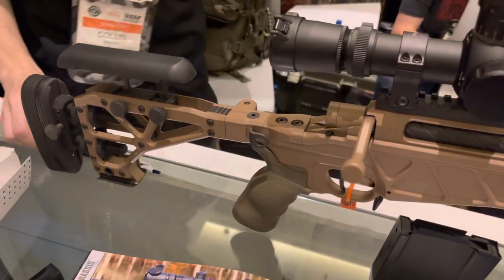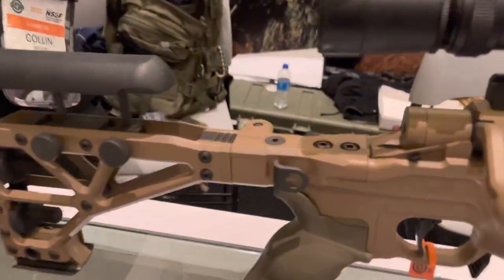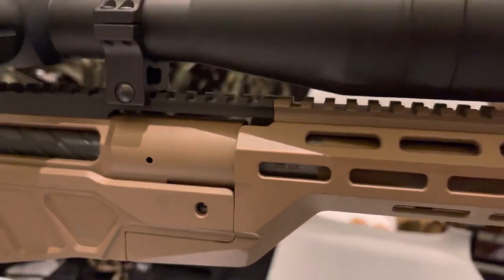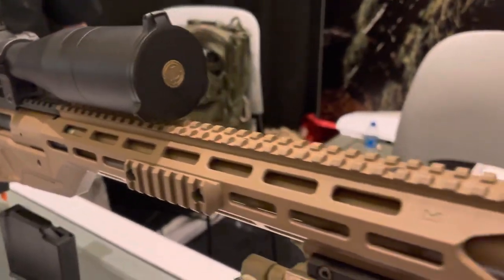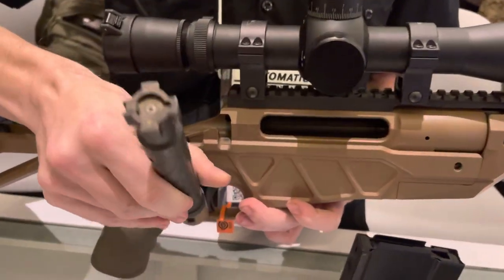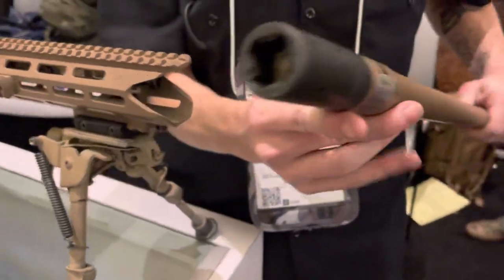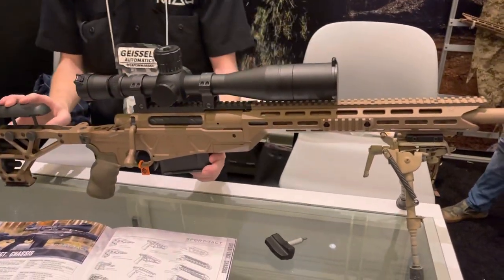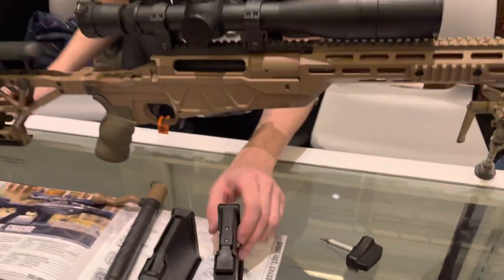Accurate Mag Multi-Cal switch barrel rifle! SHOT Show 2022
Here is the Accurate Mag ASR submission rifle. It’s a multi cal quick change barrel rifle. They are hoping for $4k price with with 2 barrels!